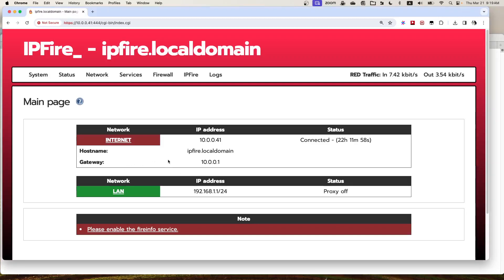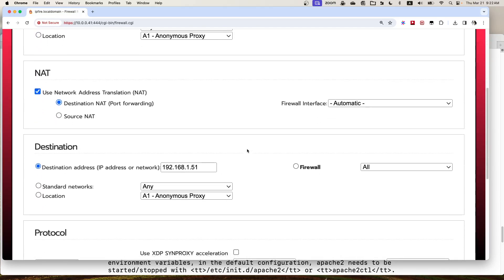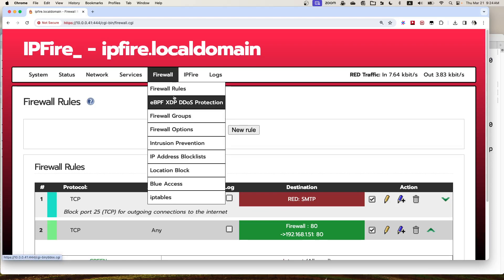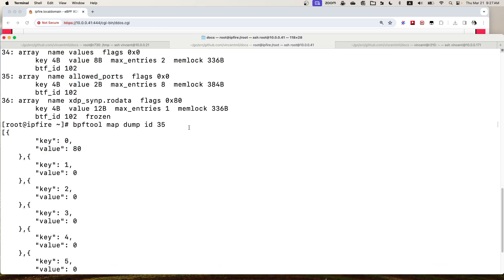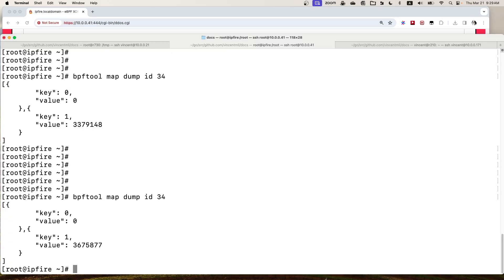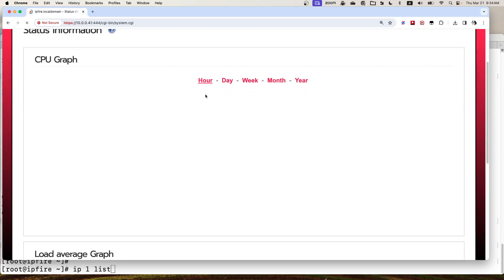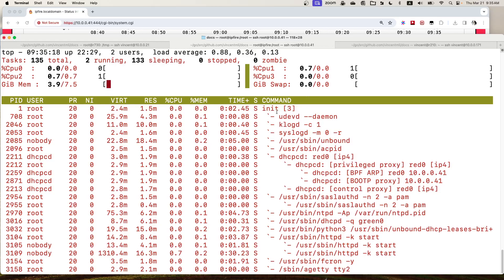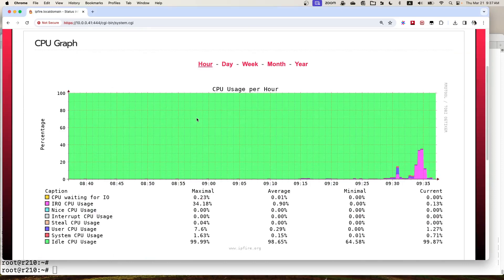Enable IPFire ePBF XDP DDoS from WebUI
Here is a quick demo to enable eBPF XDP DDoS feature from IPFire WebUI, Get powerful XDP DDoS protection on IPFire and backend server with just  few mouse clicks